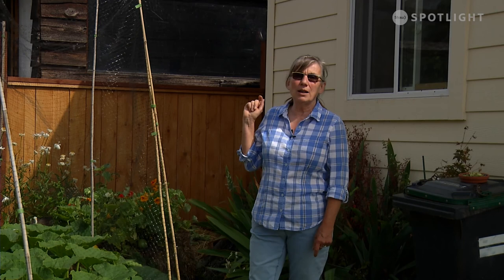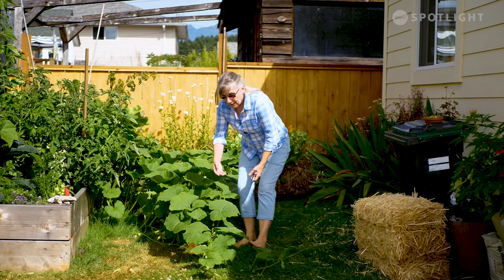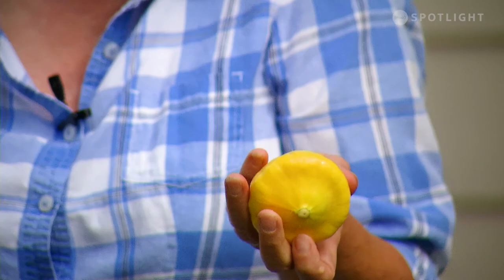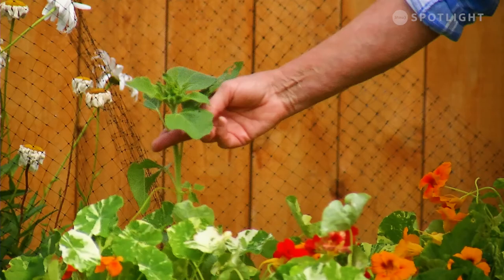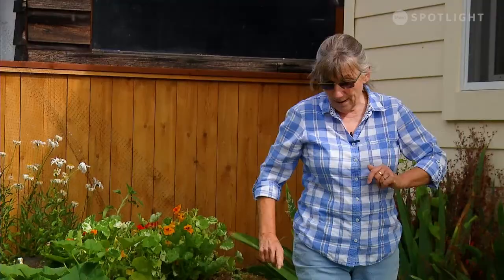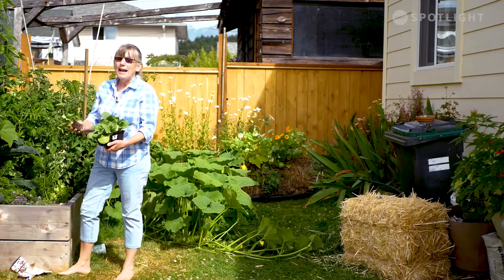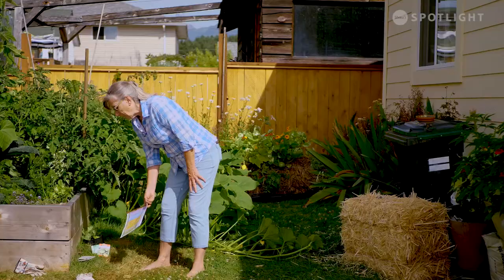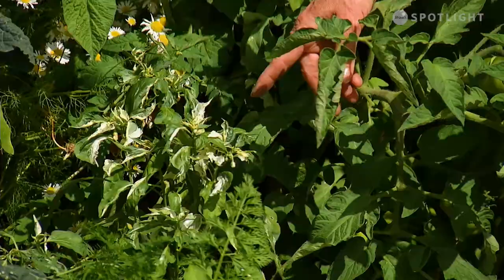Port Alberni - Grow Local: Dealing with Success!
Host Candyse Roberts shares the successfuly chaos of her backyard garden!  Also: Deer Fencing, Harvesting Garlic, and Straw Bale Planting